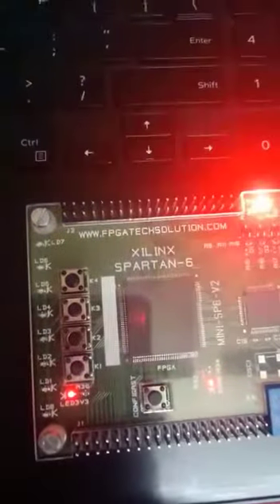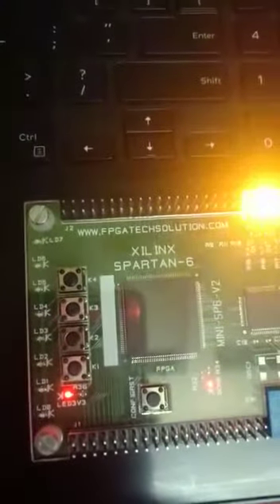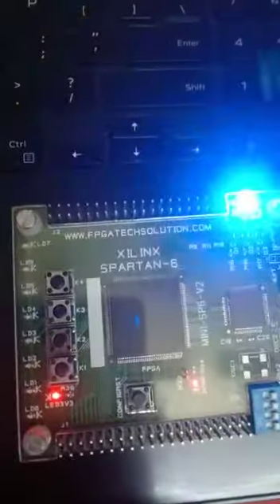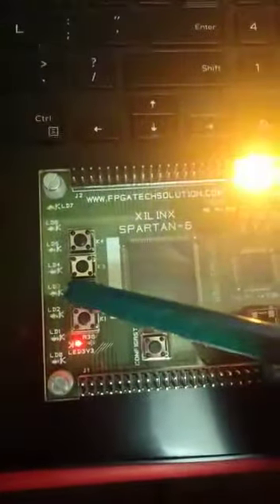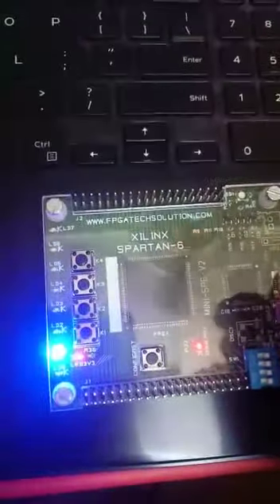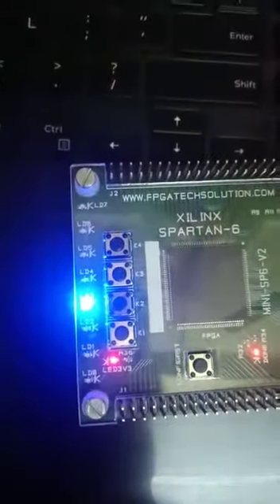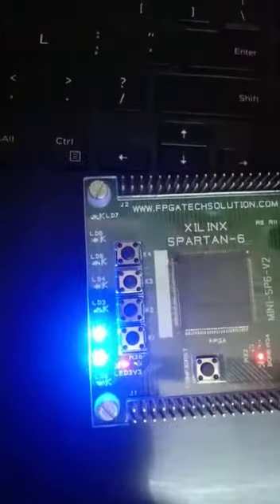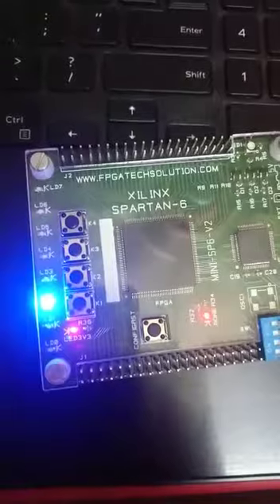Agimus Technologies Intern Mr. Abhijeeth from BMS College of Engineering working on Agimus Xilinx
Agimus Technologies Intern Mr. Abhijeeth from BMS College of Engineering working on Agimus Xilinx Spartan 6 FPG from home.

We are happy that we were able to provide hands-on experience in pandemic situation. Thanks to all

Batch-2 Starting from 25th Aug 2020.

Agimus Technologies
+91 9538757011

B. M. S. College of Engineering Agimus Technologies Pvt. Ltd Agimus Academy Parameshwara Naik L